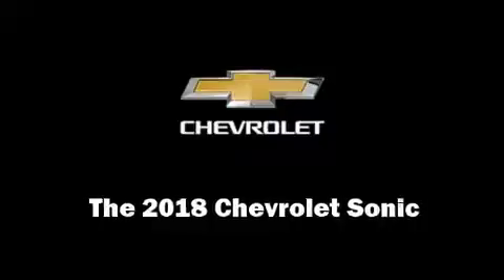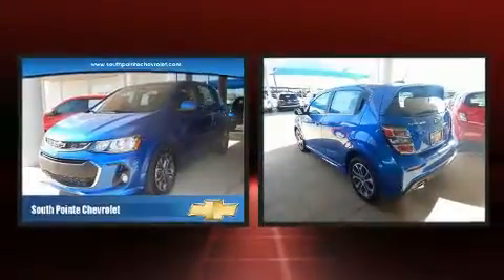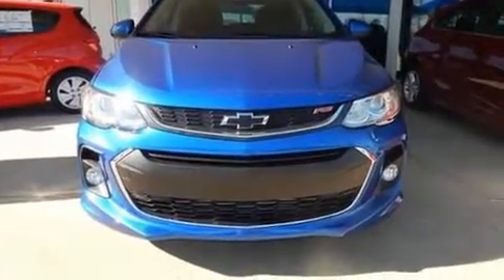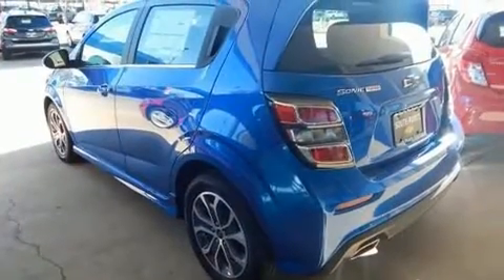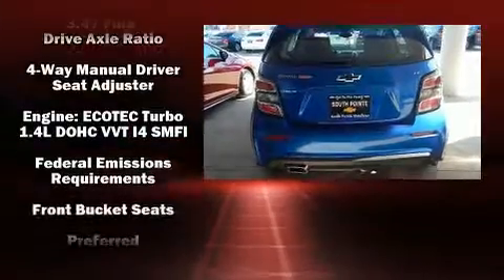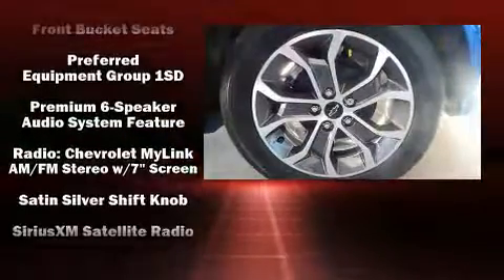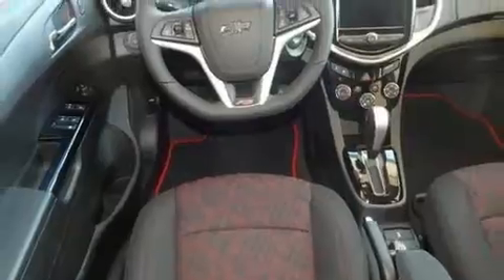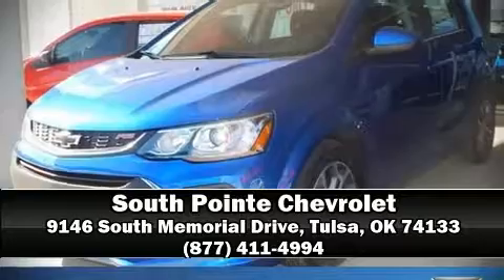2018 Chevrolet Sonic LT in Tulsa, OK 74133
The 2018 Chevrolet Sonic. This 4 door, 5 passenger hatchback offers the latest in technological innovation and style. It features a front-wheel-drive platform, an automatic transmission, and an efficient 4 cylinder engine. A turbocharger is also included as an economical means of increasing performance. Top features include front bucket seats, delay-off headlights, a tachometer, a trip computer, tilt and telescoping steering wheel, remote keyless entry, cruise control, and a split folding rear seat. Storage solutions are integrated throughout the interior, demonstrating thoughtful attention to detail. Audio features include an AM/FM radio, and 6 speakers, enhancing the audio experience throughout the interior. Chevrolet ensures the safety and security of its passengers with equipment such as: traction control, brake assist, a panic alarm, onStar, and ABS brakes. Comprehensive safety includes row curtain airbags and stability control. Our sales staff will help you find the vehicle that you've been searching for. We'd be happy to answer any questions that you may have. Stop by our dealership or give us a call for more information.